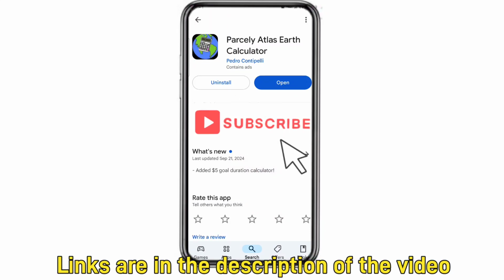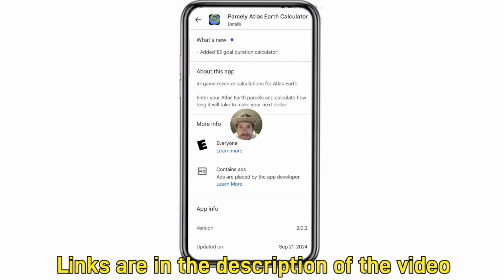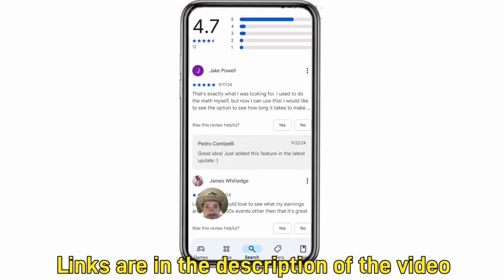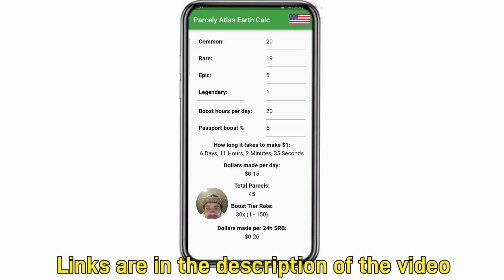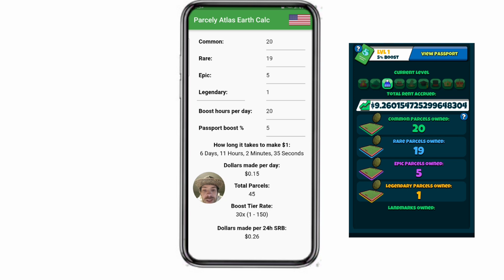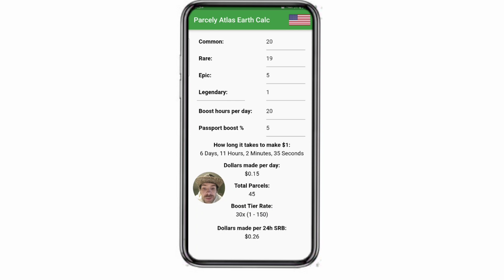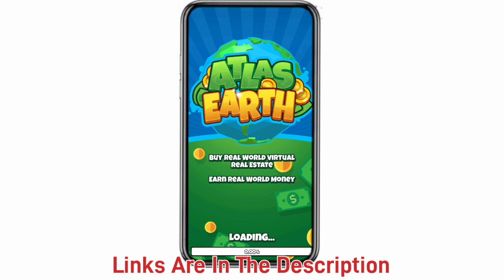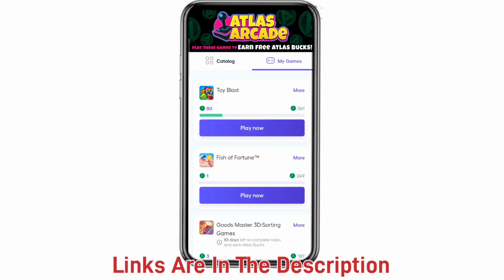How To Calculate Parcel Earnings on Atlas Earth 🌎